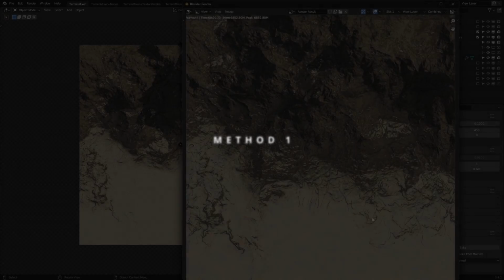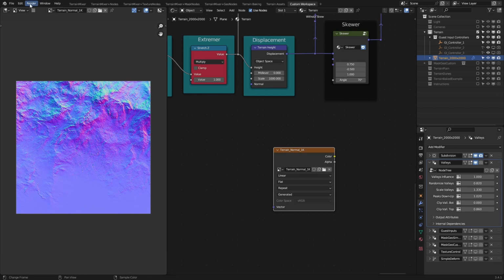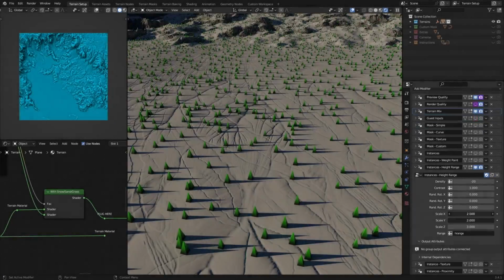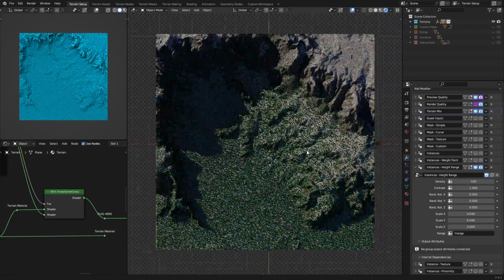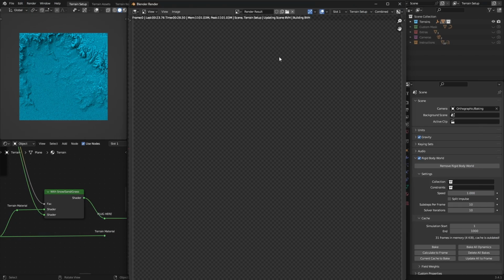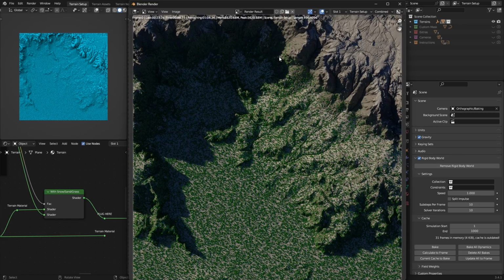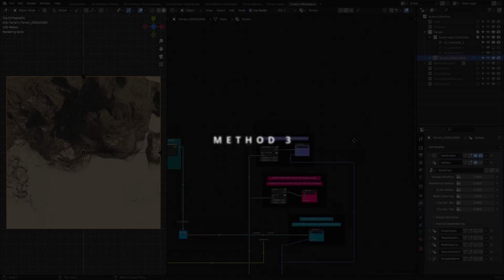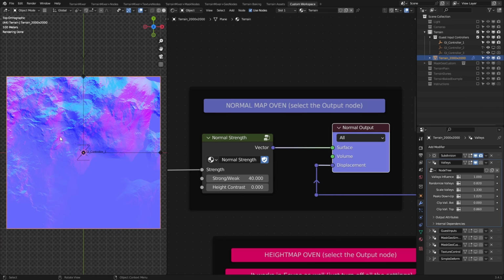Baking Normal Maps in Blender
In this video you will learn about the Terrain installation and how to find missing files in Blender 3D.

Intro animation images from Pixabay